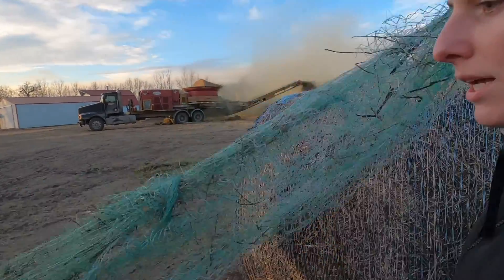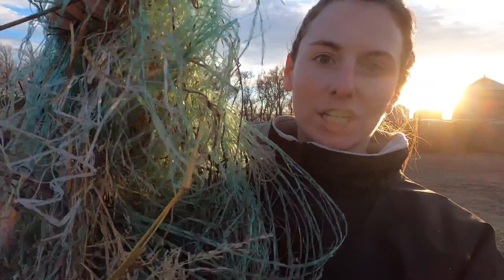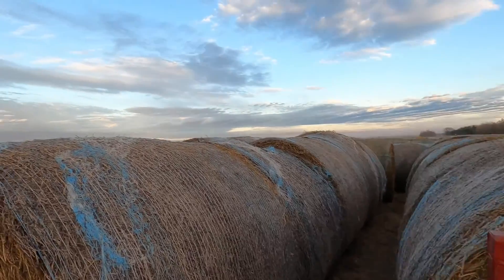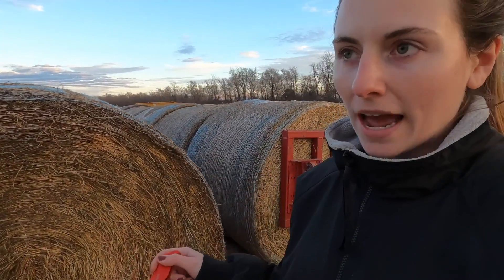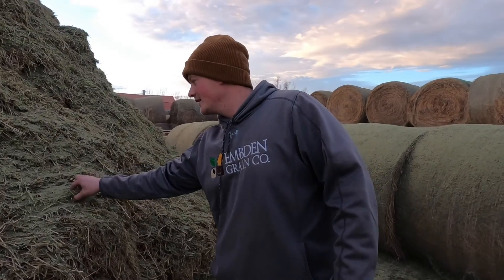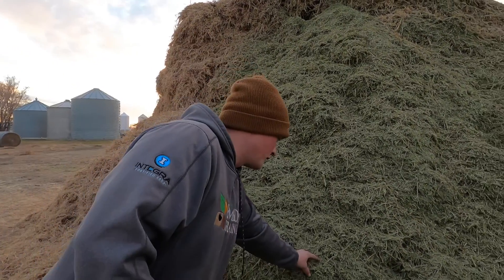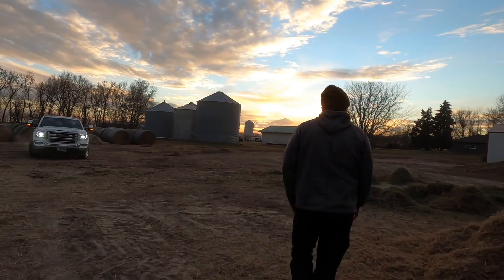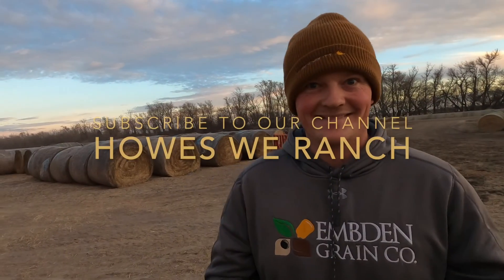GRINDING HAY BALES FOR THE COWS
We ground up 20 bales of various cuttings of our hay crop from this season. Watch us make our big hay pile! We mix ground hay with corn silage and feed it to the cows every morning.  The weather has been absolutely beautiful this winter so far.  We have no snow and when we were filming this, it was 50 degrees.  This never happens in December in North Dakota so we are soaking it in! Clint has gotten sooo many projects done around the farm with the favorable weather.  We hope that you are enjoying the Christmas season and are able to enjoy it with your loved ones.

Our names our Clint & Reilee Dahl. Clint is a 5th generation cow-calf rancher on his family's North Dakota Ranch.  We wanted to create this channel to show our love for our cattle and what goes in to growing beef. There is a lot that goes in to raising livestock and we want to take you along for the ride. We hope that our videos can make you laugh while also giving you some insight on how beef is raised. So many are disconnected from the farm/ranch and don't know much on how their food gets to their table.